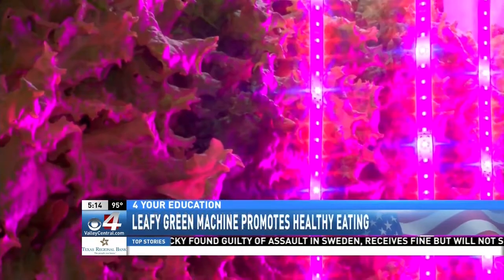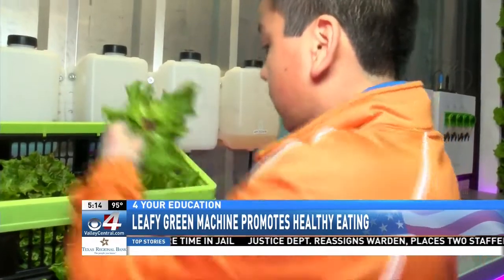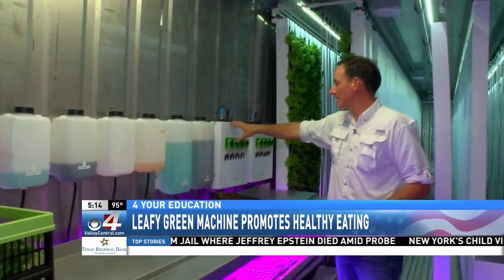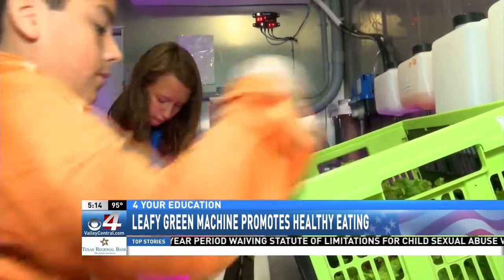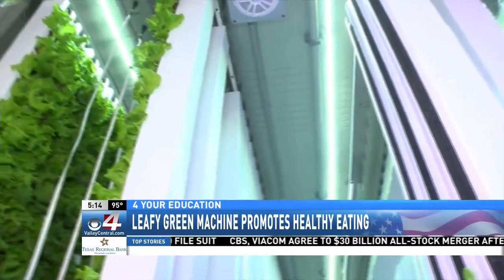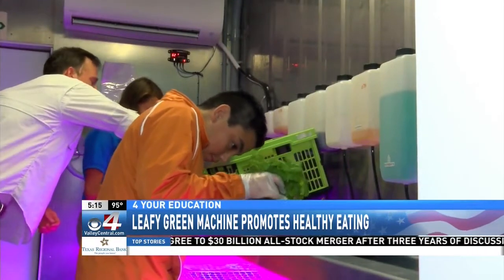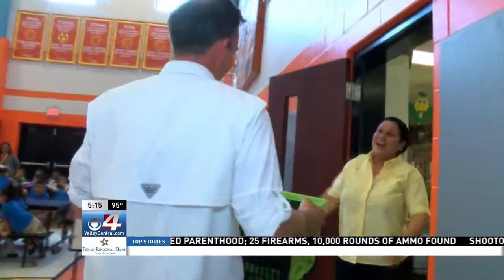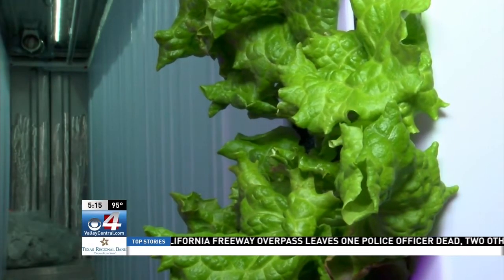Leafy green machine promotes healthy eating